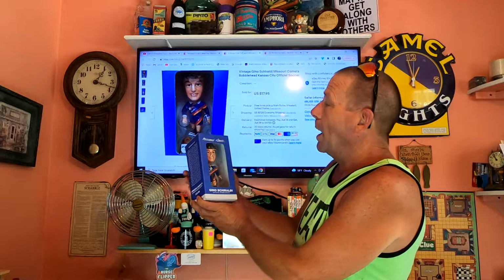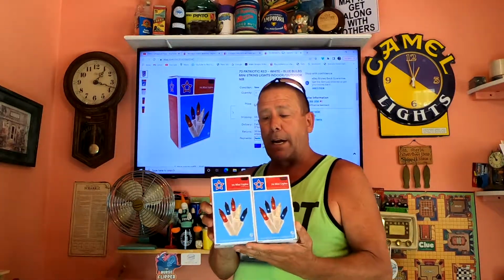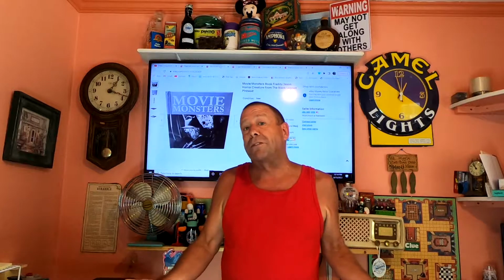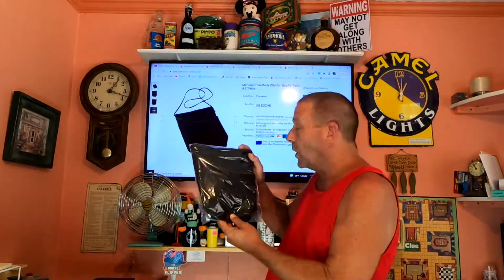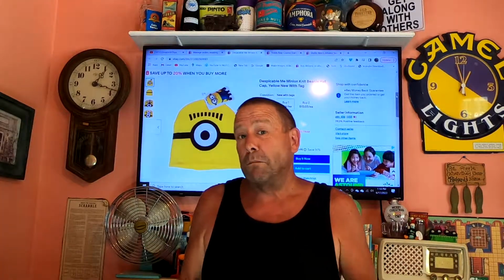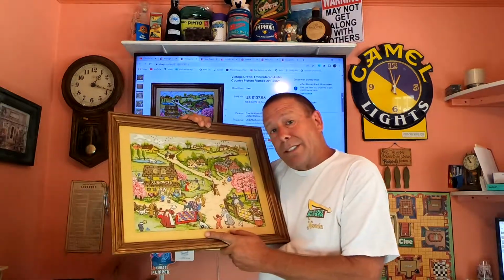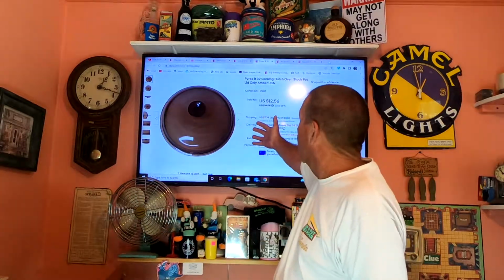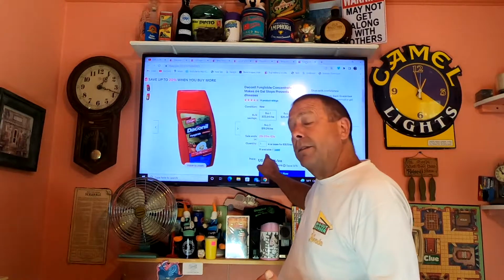Thrift Store Treasures for $2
In this video, I show Treasures I found and Sold for a GREAT PROFIT and go over the week in sales, items to look for. Reselling on eBay and making extra money part-time going to thrift stores, garage sales, HiBid.com and RA (Retail Arbitrage)!

36 rolls of tape
Packing Paper
Boxes 10x7x4